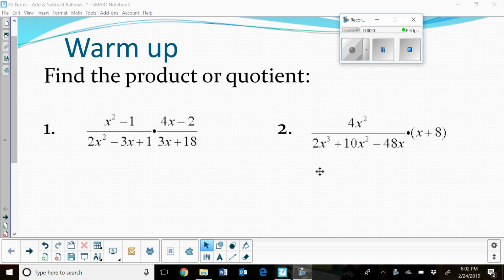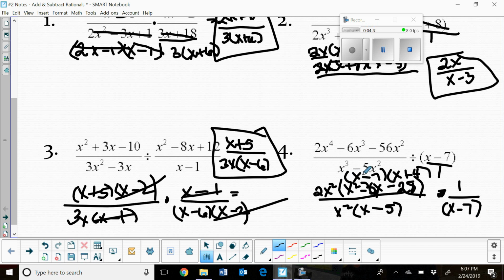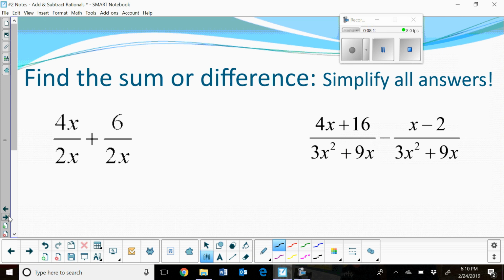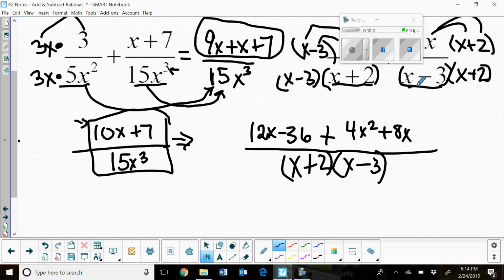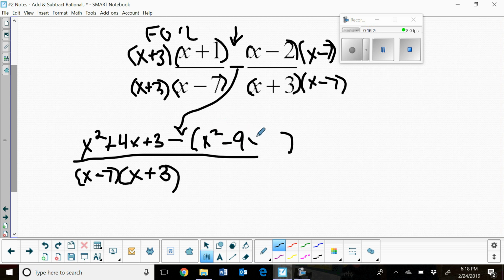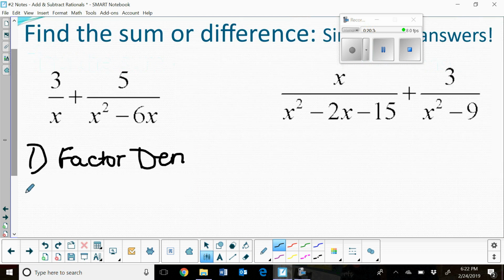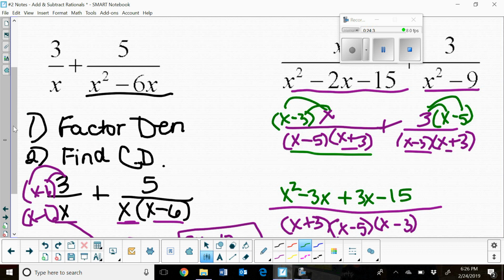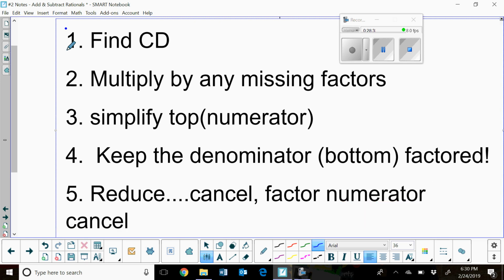Learn how to Add -Subtract -Multiply and Divide Rational Expressions |Algebra 2 Math Lesson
In this Algebra 2 lesson learn how to add and subtract rationals. The video is fairly long so this guide may help.

0:01 Review multiplying rational expressions
2:21 Problem 2 Review multiplying and dividing rational expressions
2:30 Problem 3 Divide the expressions
5:09 Begin lesson on adding rational expressions with like denominators
8:38 Learn to add rational expressions with different denominators
13:06 Checking to see if the numerator factors
14:06 Determine the excluded values
18:05 Additional addition and subtraction problems
27:50 Summary of the Math lesson